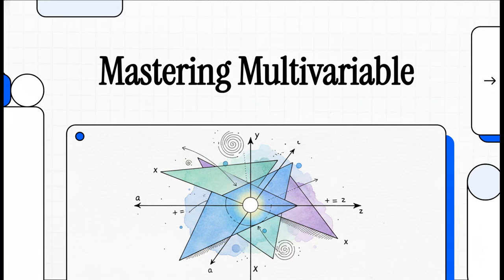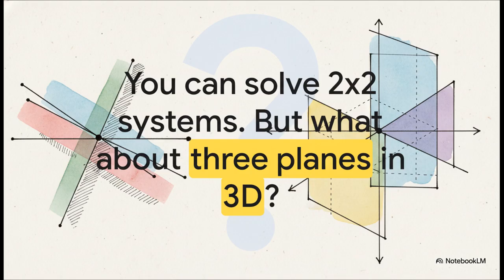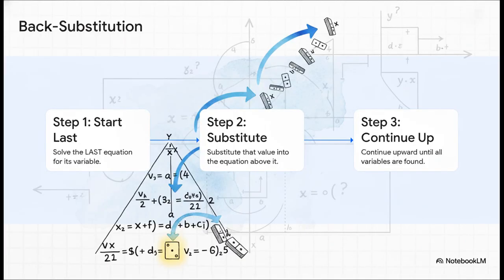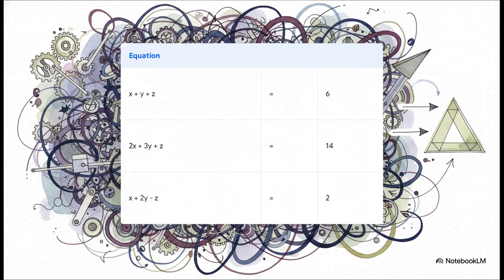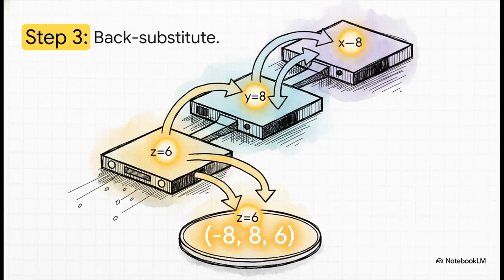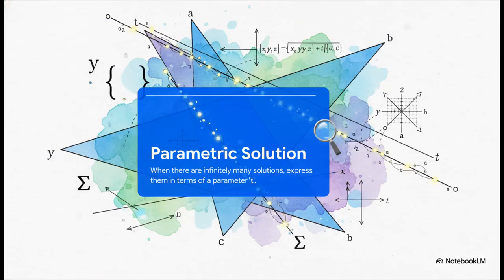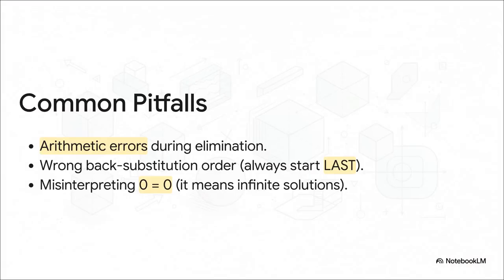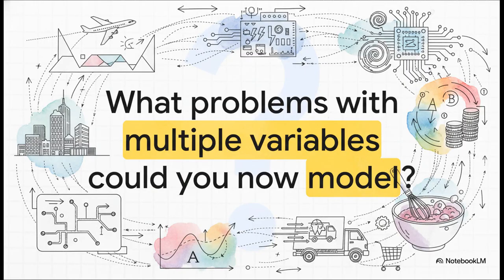Precalculus 17.2: Multivariable Linear Systems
Multivariable Linear Systems — Precalculus Study Guide (Section 17.2)

This video provides an educational overview of Multivariable Linear Systems, covering the key concepts, formulas, and worked examples from our Precalculus course.